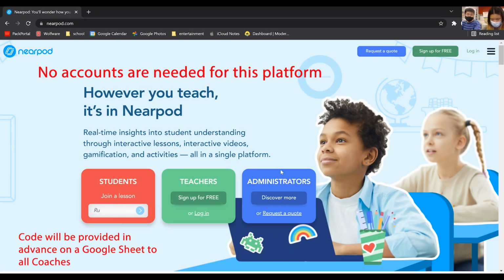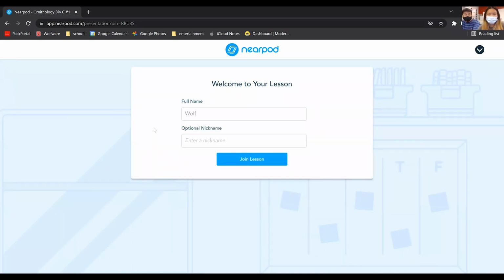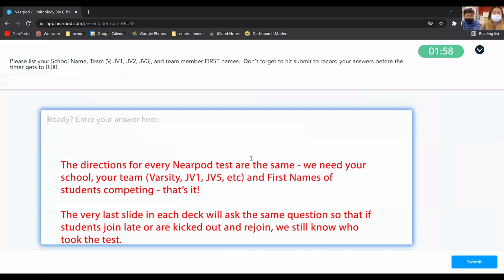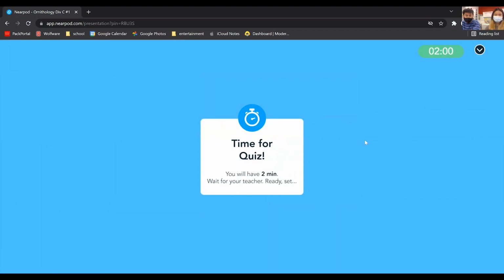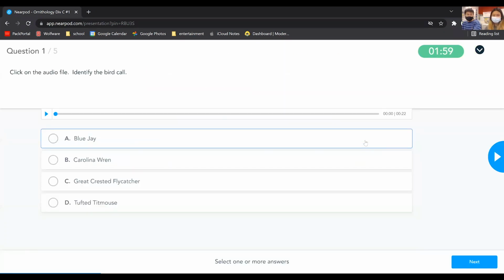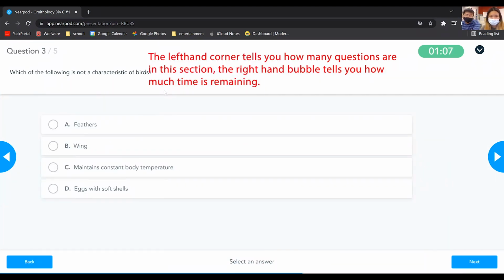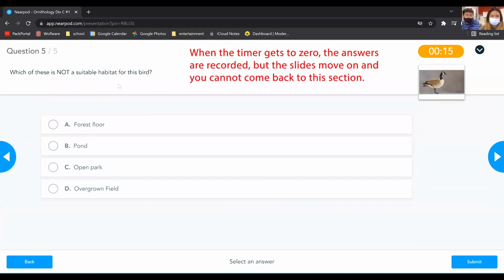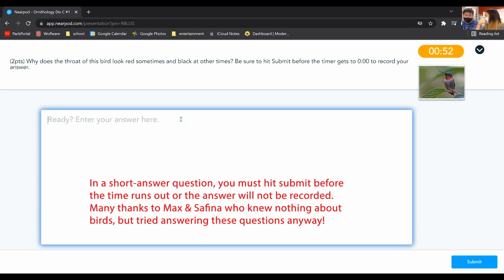Nearpod Explanation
This is an example of how the tests in Nearpod will look for the Regional tournaments in 2022.